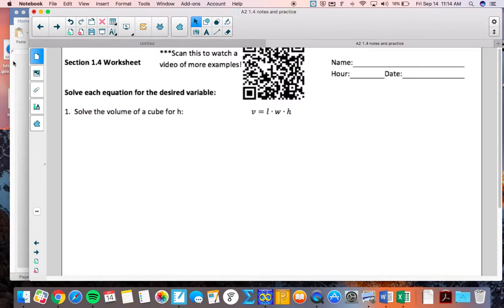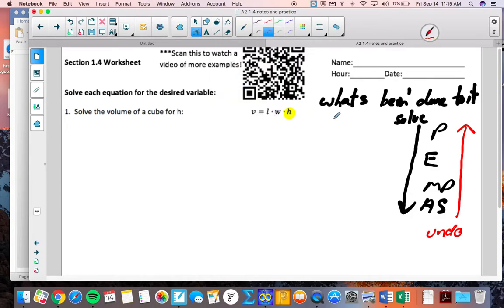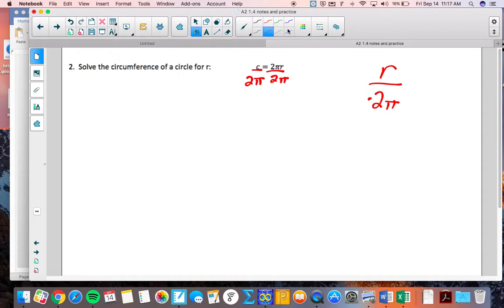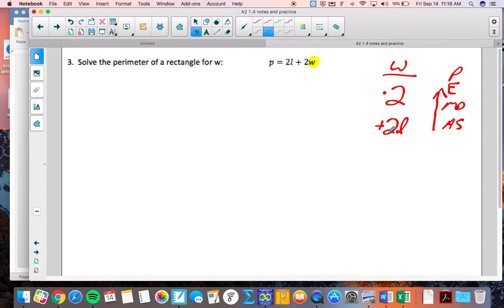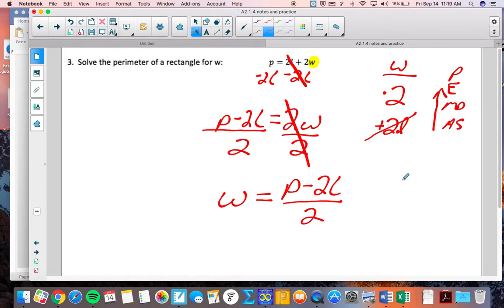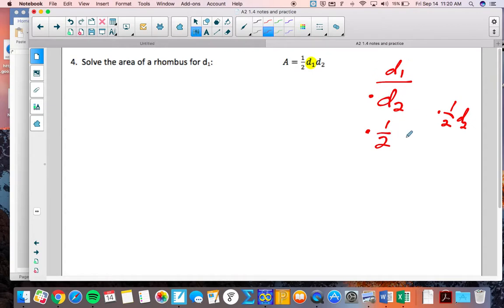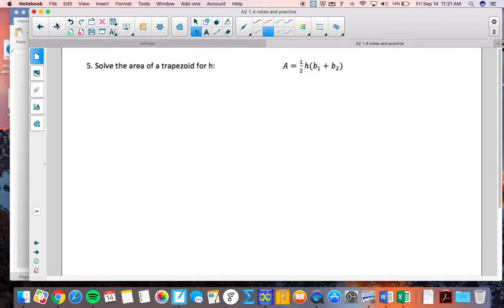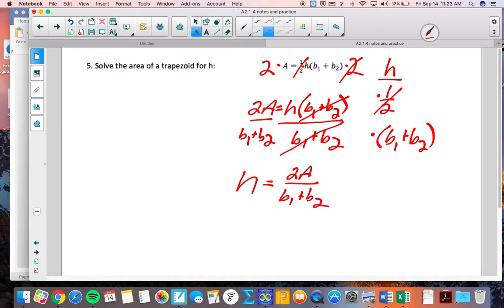A2 WS 1.4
A2 WS 1.4  Solve Formulas for a given variable